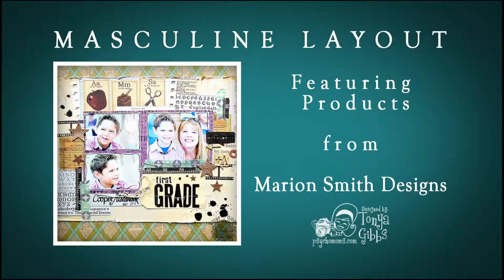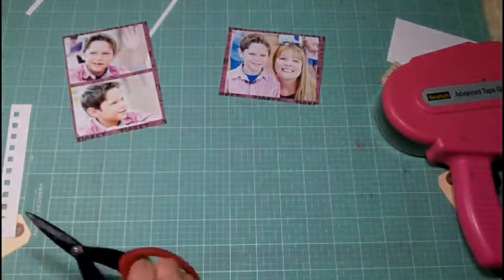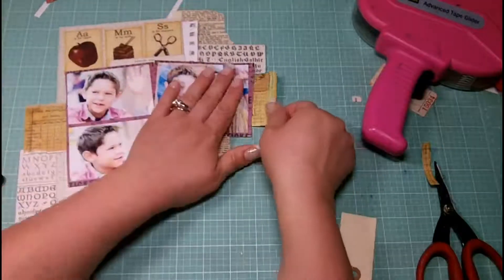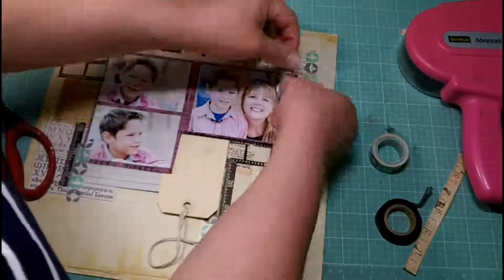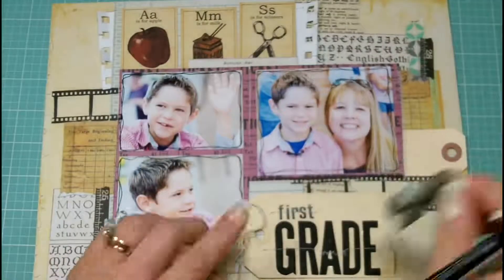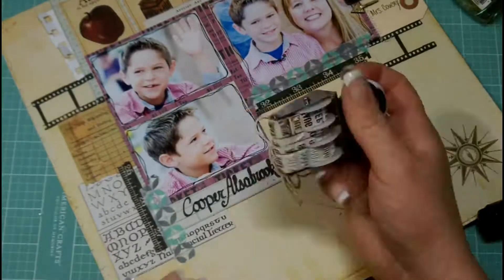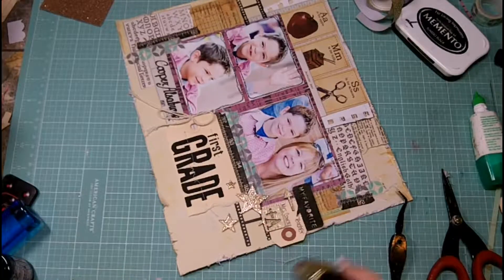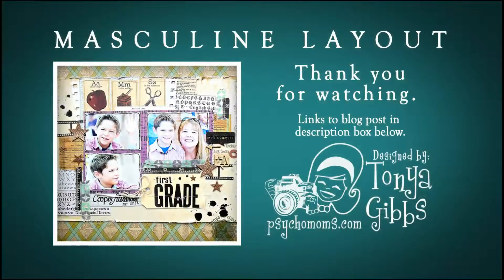First Grade Layout - using Marion Smith Designs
This layout using products from Marion Smith Designs.